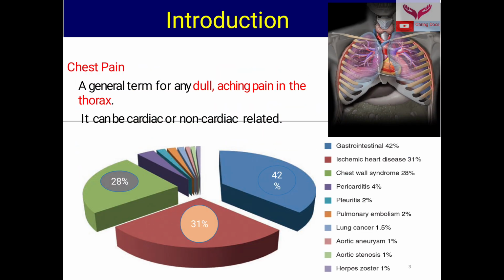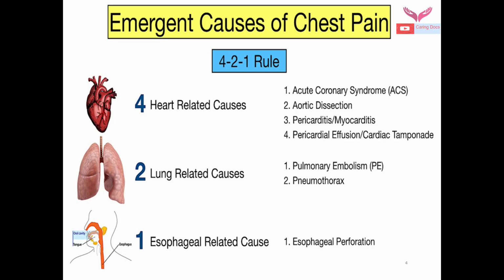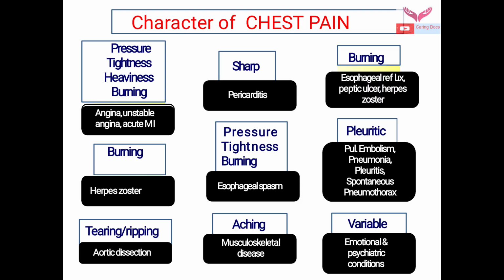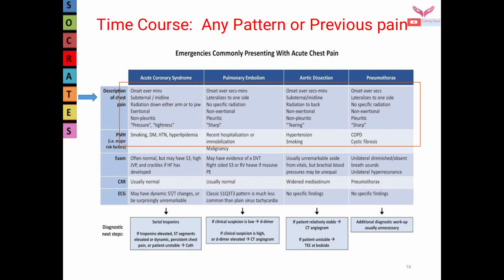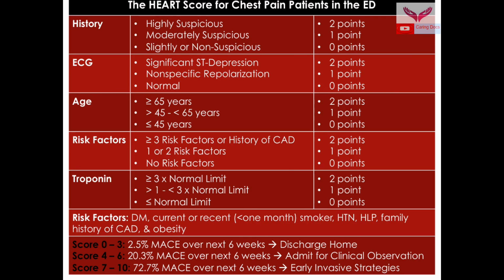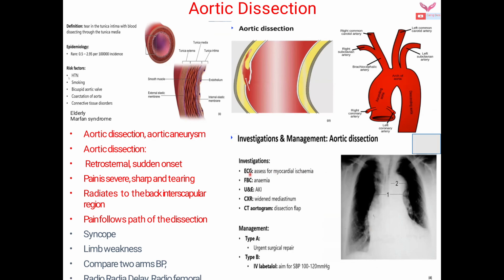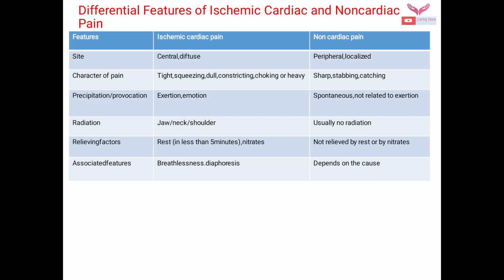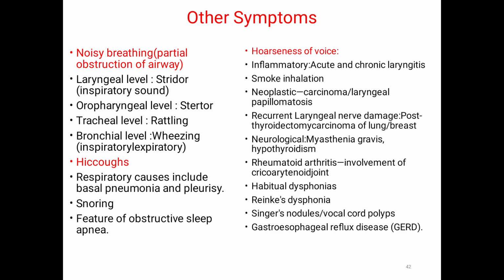Chest Pain | Cause of Chest Pain | Differential Diagnosis of Chest Pain | Approach to Chest Pain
Chest pain is dull aching pain in thorax

The approach to chest pain should be systematic, focusing on ruling out life-threatening causes first. Here's a structured guide:

1. Initial Assessment (ABCDE approach)

Airway: Ensure the airway is clear.

Breathing: Check for respiratory distress, cyanosis, and oxygen saturation.

Circulation: Assess pulse, blood pressure, perfusion, and heart rate.

Disability: Assess consciousness level using AVPU or GCS.

Exposure: Look for any visible signs (trauma, swelling, scars, etc.).

2. History Taking (PQRST Approach)

P – Provocation/Palliation: What triggers the pain? What relieves it?

Q – Quality: Is it sharp, dull, pressure-like, or burning?

R – Radiation: Does it radiate to the jaw, back, arm, or other areas?

S – Severity: Rate the pain on a scale of 1-10.

T – Timing: When did it start? Is it continuous, intermittent, or worsening?

3. Focused Examination

Cardiovascular Examination: Listen for murmurs, extra heart sounds (S3, S4), check for pulses.

Respiratory Examination: Inspect for dyspnea, auscultate for breath sounds, crackles, wheezing.

Abdominal Examination: Rule out abdominal causes such as aortic dissection, peptic ulcers.

4. Differential Diagnosis (Life-Threatening Causes First)

Cardiac causes:

Acute Coronary Syndrome (ACS): MI, unstable angina.

Pericarditis: Often presents with pleuritic chest pain relieved by sitting up.

Aortic Dissection: Tearing pain radiating to the back.

Pulmonary causes:

Pulmonary Embolism (PE): Sudden, sharp pain with dyspnea.

Pneumothorax: Sharp pain with unilateral decreased breath sounds.

Pneumonia: Pleuritic chest pain, fever, productive cough.

Gastrointestinal causes:

GERD/Esophagitis: Burning pain, worse after meals, relieved by antacids.

Peptic Ulcer Disease: Epigastric pain radiating to chest.

Musculoskeletal causes:

Costochondritis: Sharp, localized pain worsened by movement or palpation.

5. Initial Investigations

ECG: Look for signs of ischemia, infarction, pericarditis, or PE.

Cardiac enzymes (Troponins): To assess for myocardial injury.

Chest X-ray: To assess for pneumothorax, pneumonia, or widened mediastinum (aortic dissection).

D-dimer: If pulmonary embolism is suspected.

Echocardiogram: For structural heart abnormalities or pericardial effusion.

CT Angiography: For suspected aortic dissection or PE.

6. Management Based on Diagnosis

ACS: Immediate oxygen, nitroglycerin, aspirin, morphine, and reperfusion therapy (PCI or thrombolysis).

Aortic Dissection: Emergency surgery for Type A, control BP for Type B.

Pulmonary Embolism: Anticoagulation or thrombolysis.

Pneumothorax: Needle decompression or chest tube.

GERD/Peptic Ulcer: Proton pump inhibitors, lifestyle modification.

Musculoskeletal: NSAIDs, rest.

7. Disposition

Admit: For cardiac causes, PE, aortic dissection, pneumothorax.

Outpatient follow-up: For non-cardiac chest pain (GERD, musculoskeletal).

Early identification and management of life-threatening causes are crucial in the approach to chest pain.